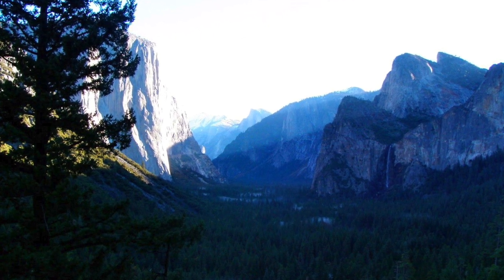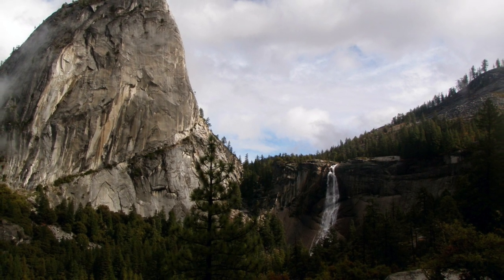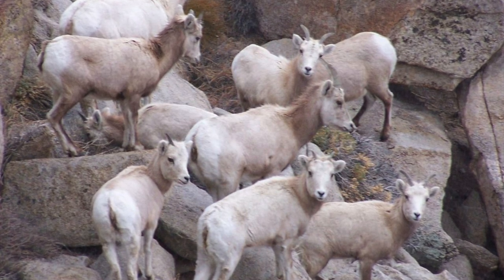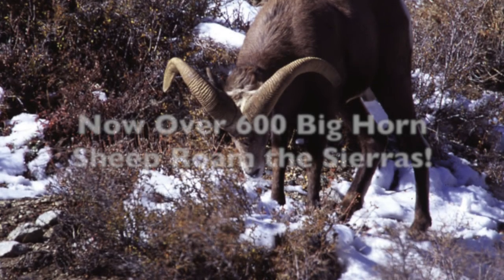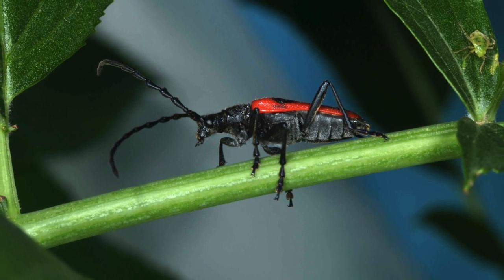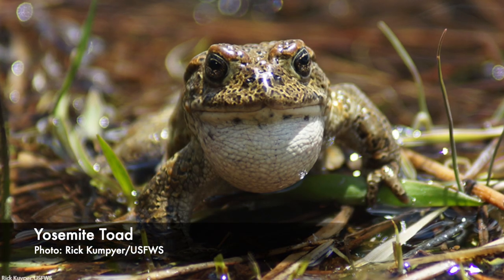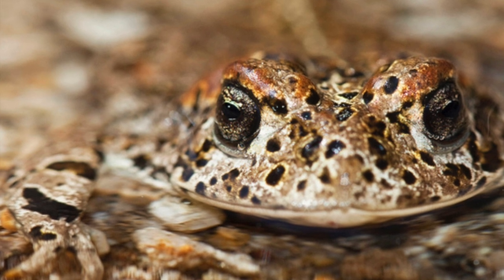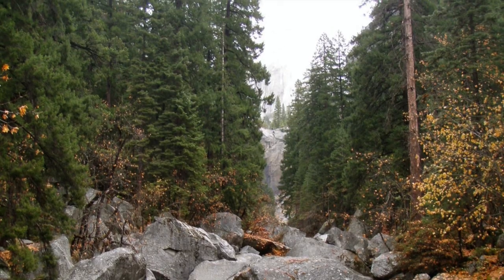What Unusual Animals Live in Yosemite? Meet 3 That You NEED to Know About | Destination Discovery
Yosemite National Park is a majestic place, that holds an abundance of wildlife!  But there is plenty more than bears, deer and bobcats!  There are animals that are endemic to the Sierra Nevadas, which means they are found no where else on earth, making them truly unique!

The Sierra Nevada Bighorn Sheep (Ovis canadensis sierrae) was once brought to the brink of extinction.  These impressive climbers are well adapted to alpine life, but were susceptible to diseases from introduced domestic sheep.  In fact, the Sierra Nevada Bighorn Sheep only had 100 individuals left in 1995.  Luckily, conservation efforts started just in time and now they're population is over 600 individuals!

We take a closer look at an inhabitant of elderberry plants, the Valley Elderberry Longhorn Beetle (Desmocerus californicus dimorphus).  These brightly coloured beetles spend their time on elderberry plants from the time they are born!  The eggs of the beetle are laid on the bark of the plant, and as larvae they burrow their way into the stems.   It's believed that this larval stage last about 2 years, before they pupate and transform into adults!  However, due to habitat loss the beetle's numbers are decreasing and they are classified as threatened.

The Yosemite toad (Anaxyrus canorus, formerly Bufo canorus) is quite the character!  They are known for their "love song" and it can be heard up to 100 yards away!  Males and females look different (sexually dimorphic).  They've also suffered serious declines, leaving this once common wet toad a rarity within the park.